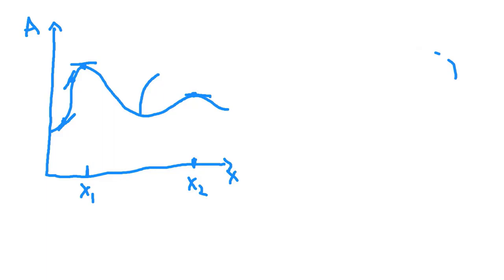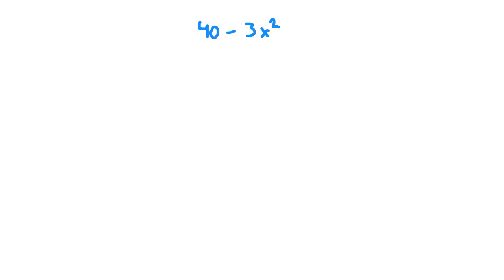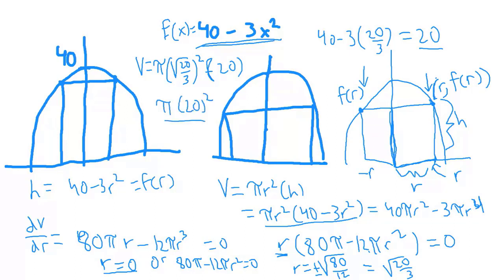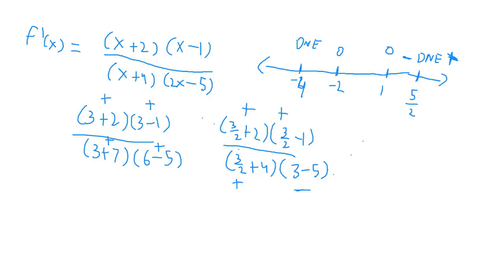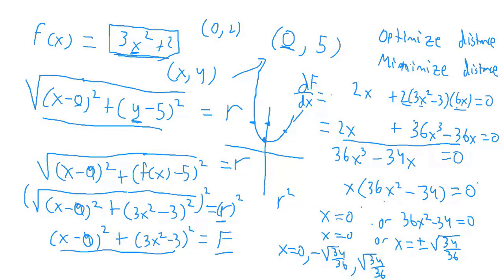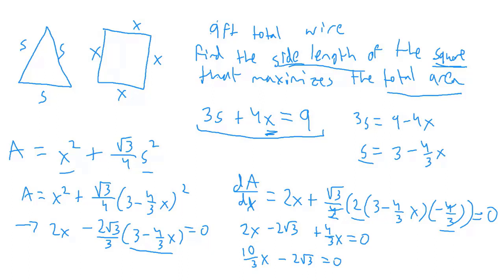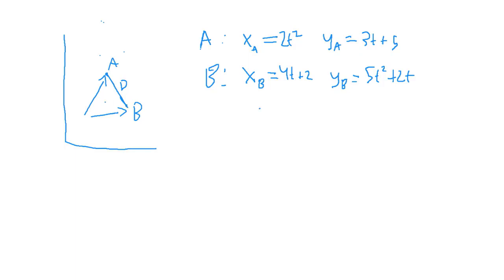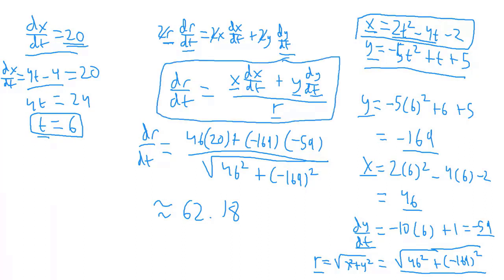MATH 2413 Exam 2 Review - Fall 2021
Recorded 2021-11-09. The recording was rather corrupted for a large portion of the review. You might want to check out the practice problems and solutions below or look at previous semesters' reviews or our MATH 2413 weekly reviews.